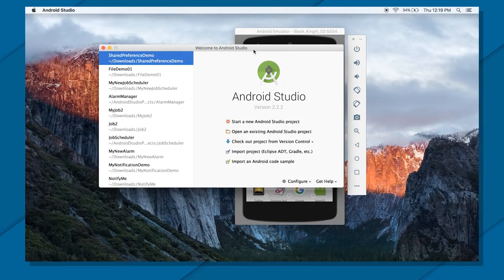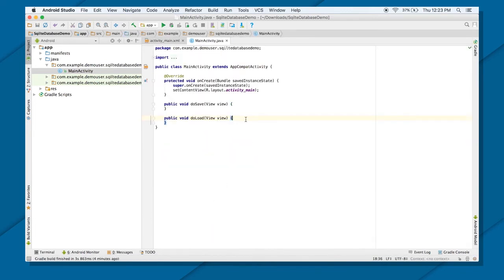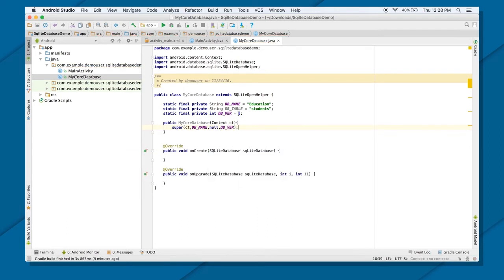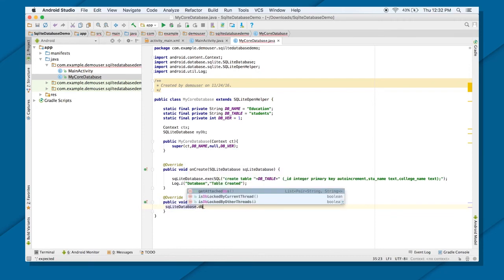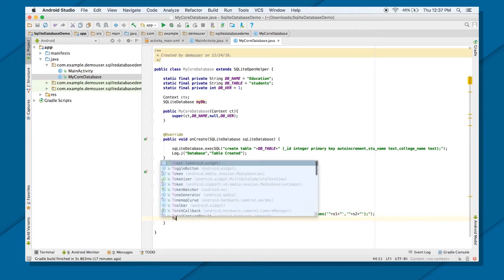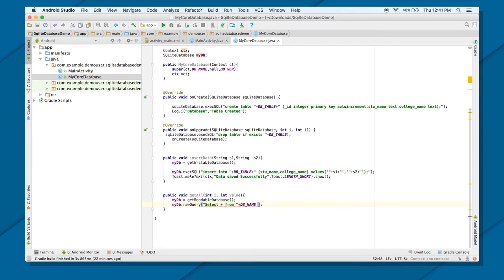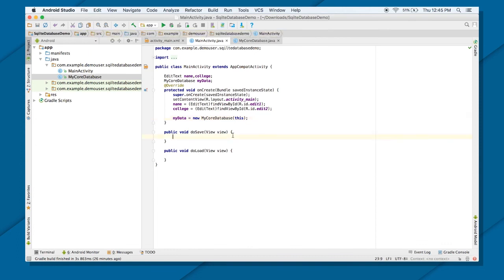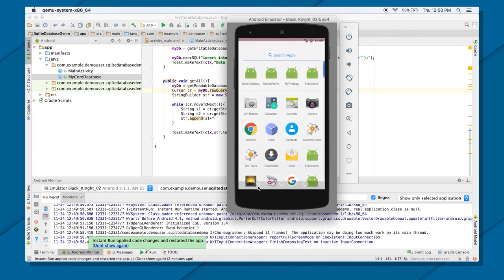Store Data Using SQLite Database DEMO (Android Development Fundamentals, Unit 4: Lesson 10.2)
In this video, the instructor demos how to store data in Android's SQLite database.